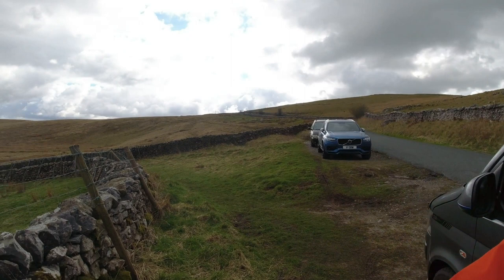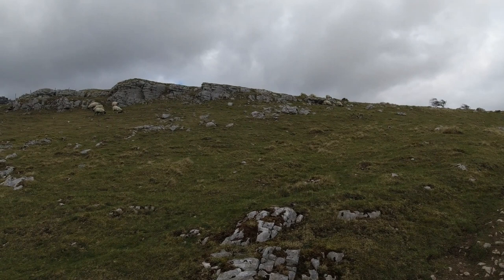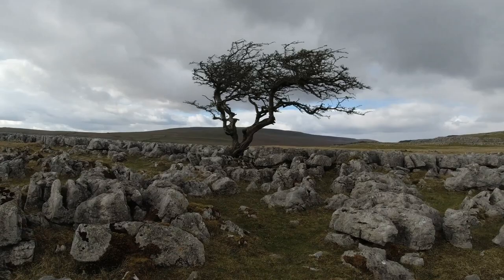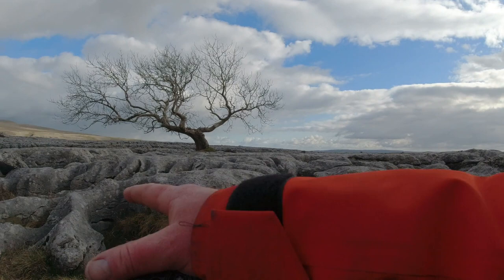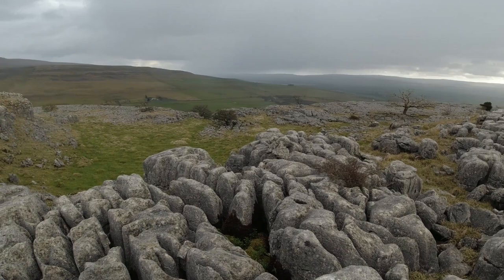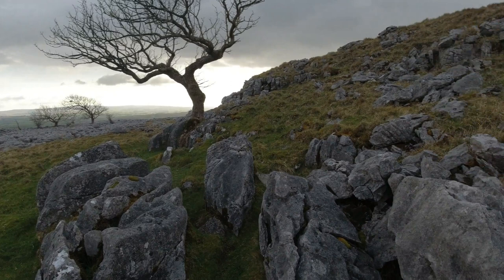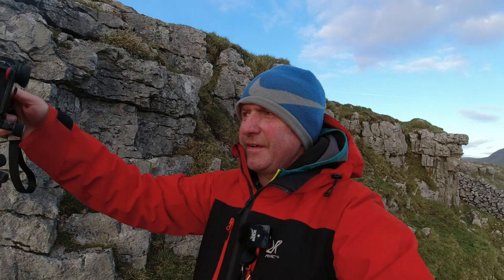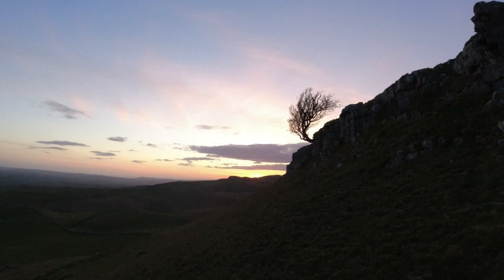An EPIC Landscape Photography Location in the Yorkshire Dales | Lone Trees & Limestone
Howdy Doody, In this video we make a visit to Twislton Scar in the Yorkshire Dales, this place soon turns EPIC once you get to the top and start to explore. We come across an abundance of Limestone with Lone Trees scattered all over the area. So come along and see what we discover in this amazing Landscape.